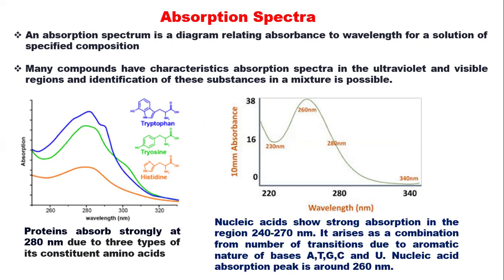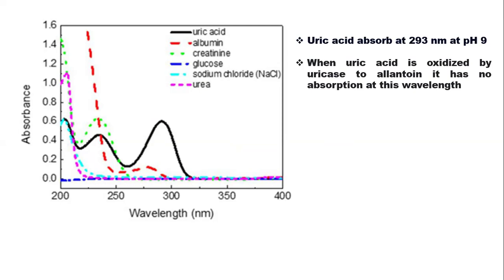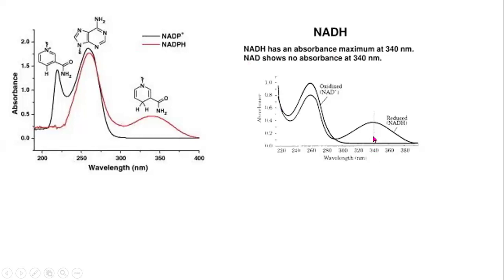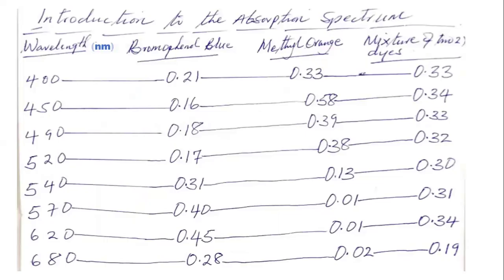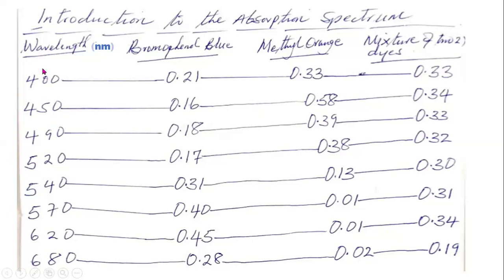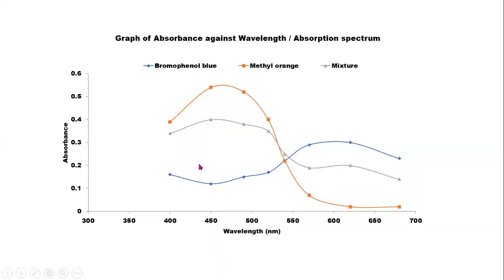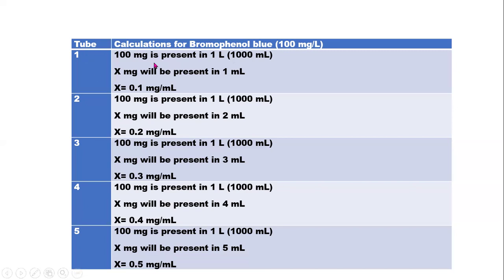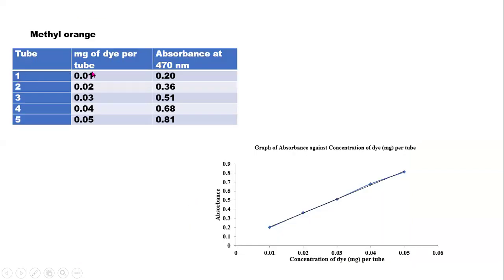Introduction to Absorption Spectrum